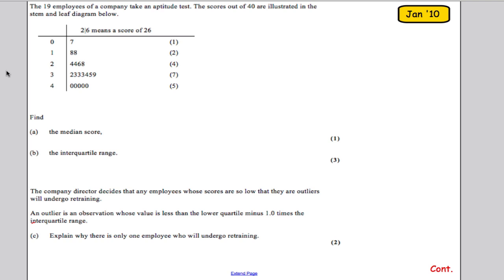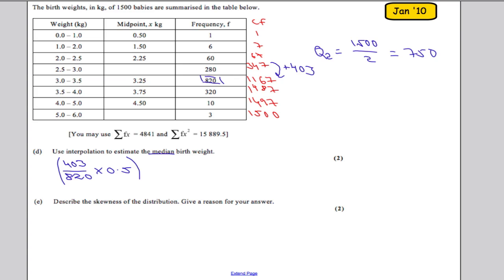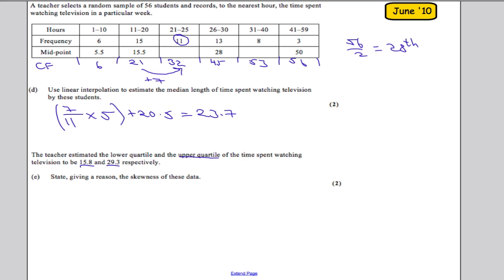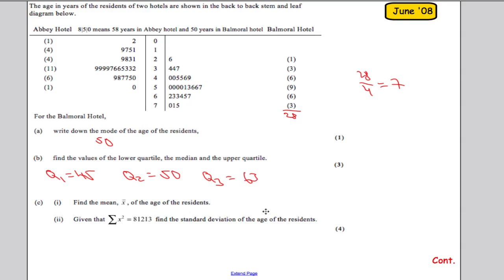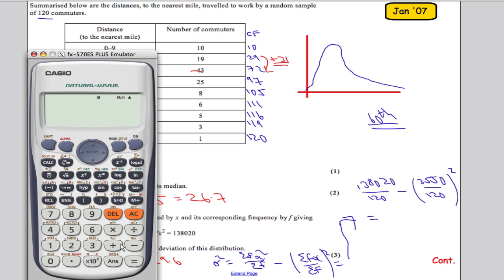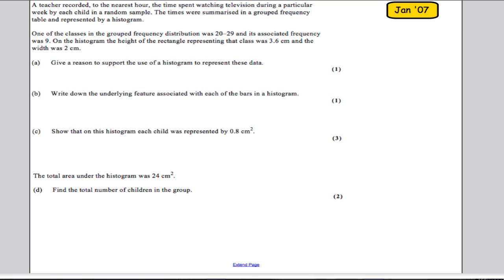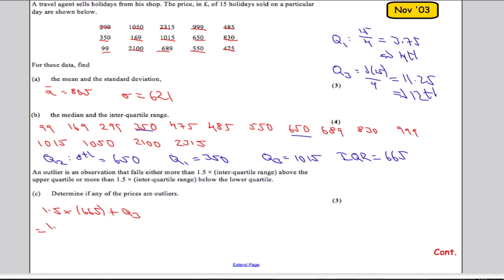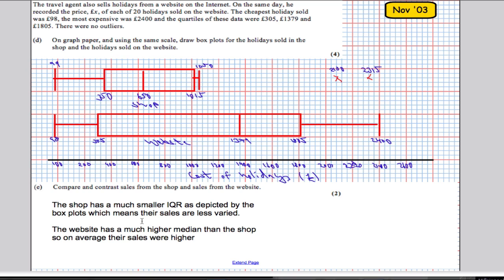S1 Exam Questions 1 Processing and Representing Data Pt 1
A level exam solutions for processing and representing data